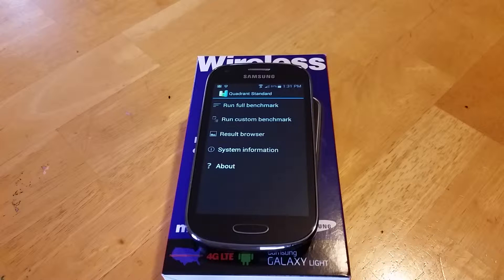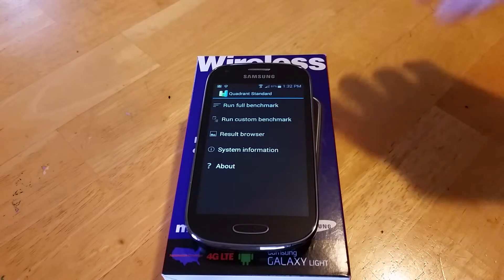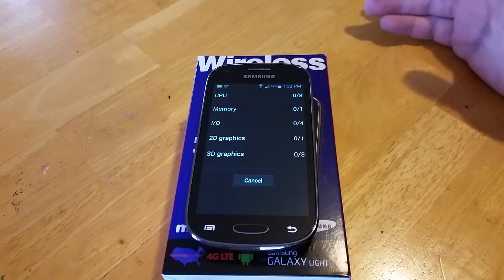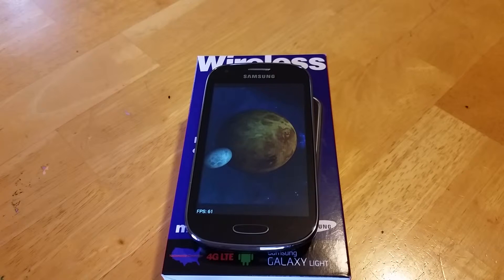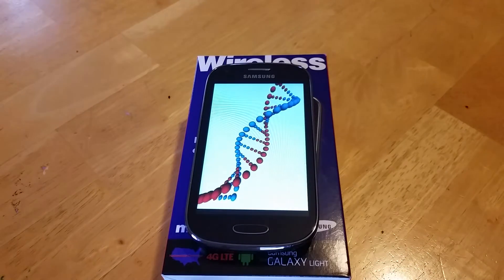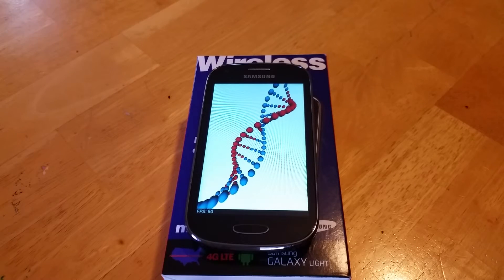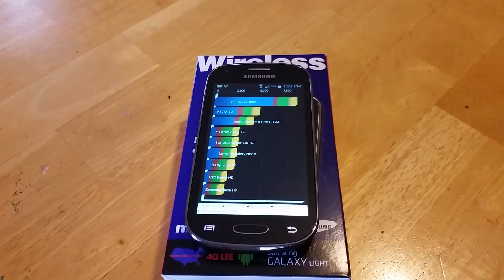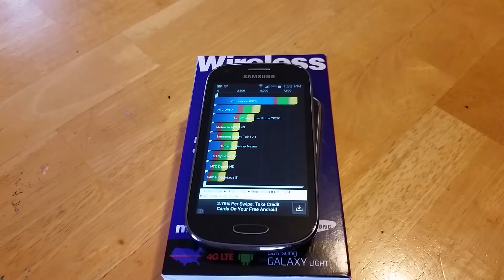Samsung Galaxy Light LTE Quadrant Standard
Check out this benchmark test on the new Samsung Galaxy Lite for Metro pcs.